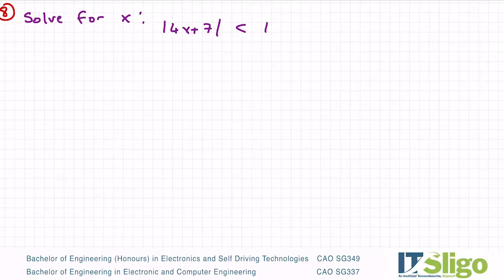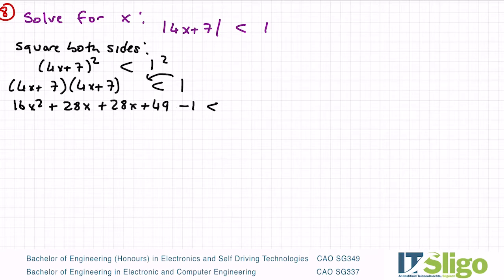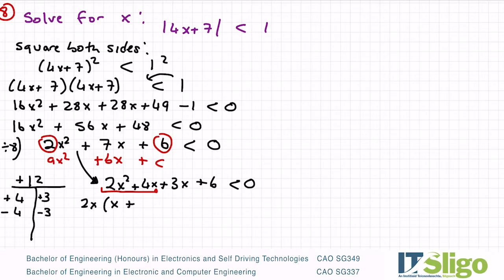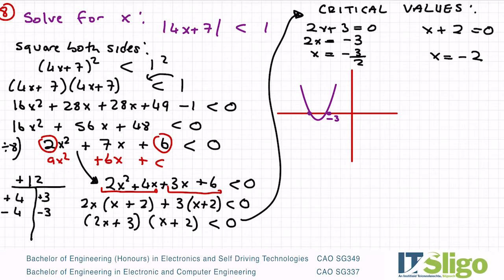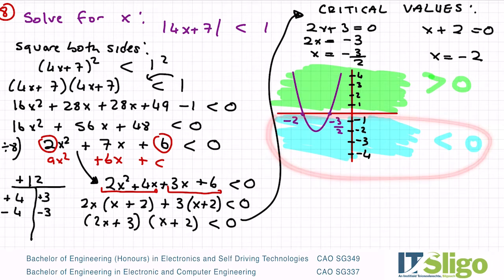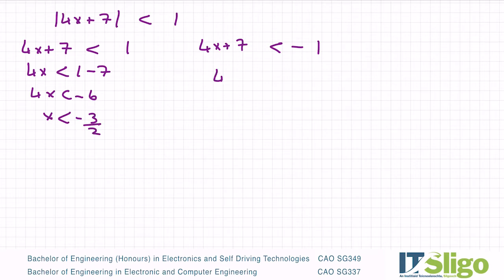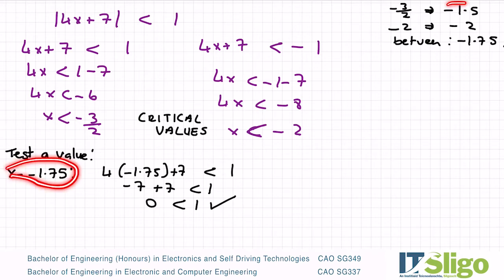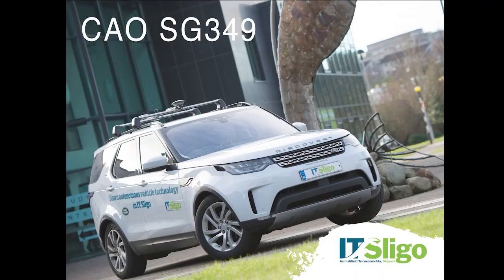Revision 8 Inequalities Critical Values Leaving Cert Higher Level Maths